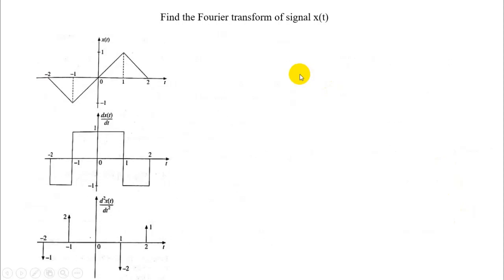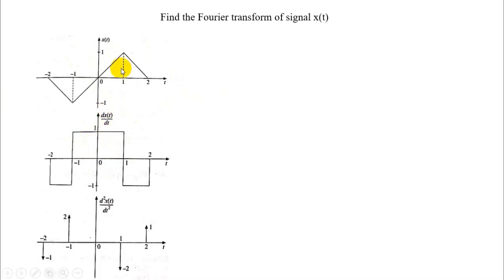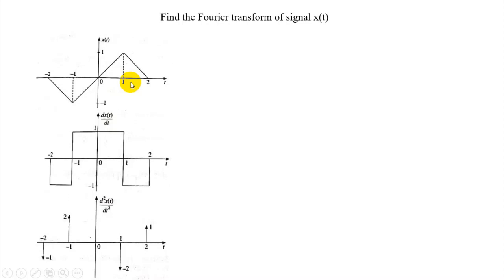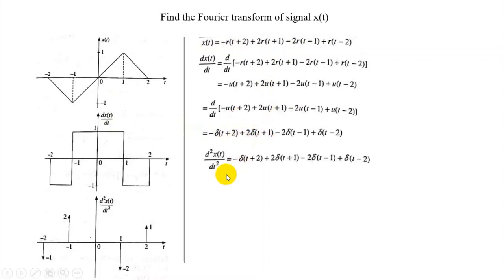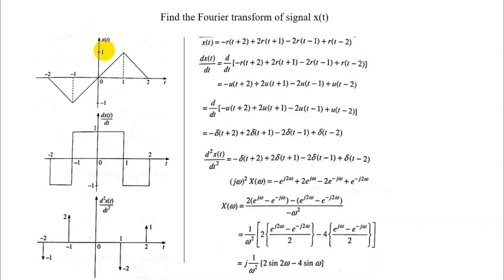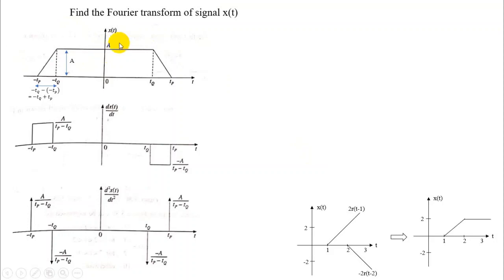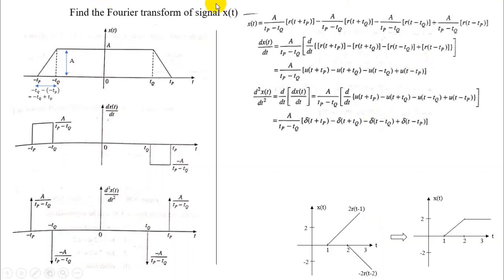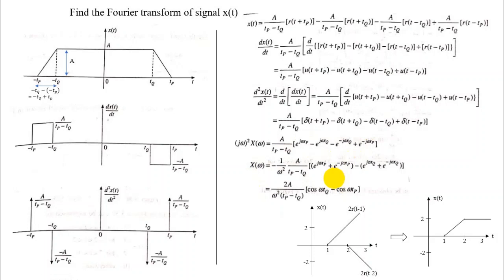part 8 fourier transform of triangular signal using differentiation